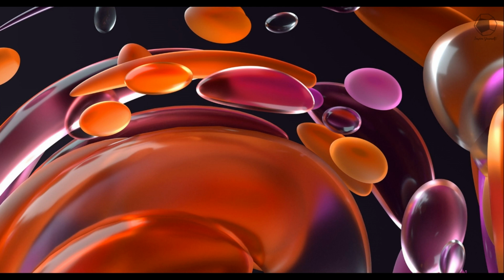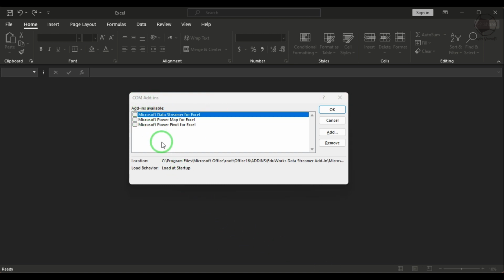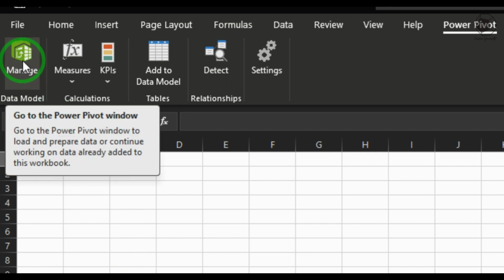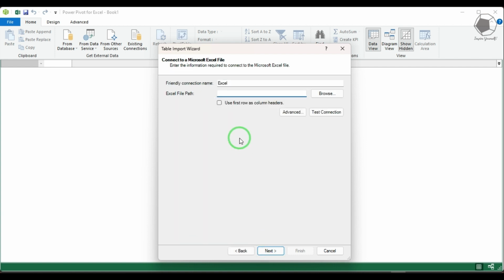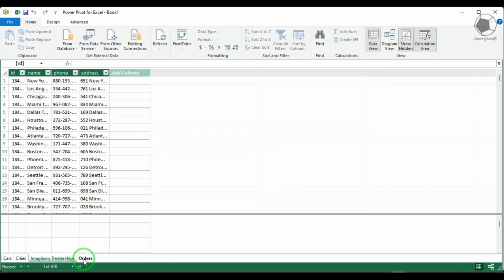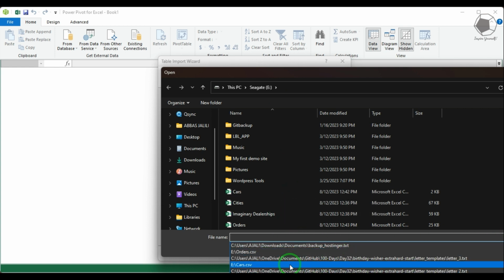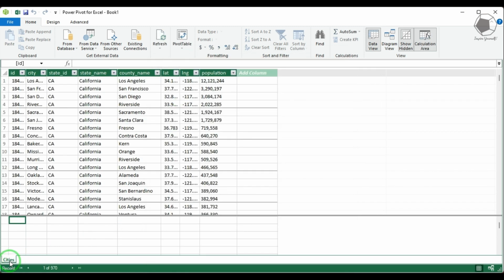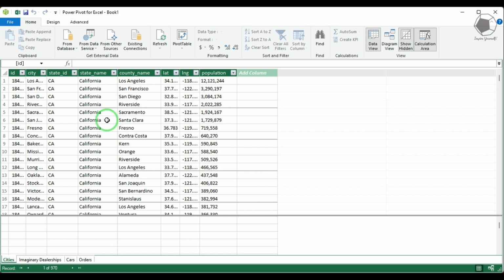PowerPivot ENG E1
This tutorial is the 1st episode of the PowerPivot tutorial in Excel. You will learn how to make the data visualizations after data modeling in PowerPivot.
Please watch all 4 series of the PowerPivot tutorial.